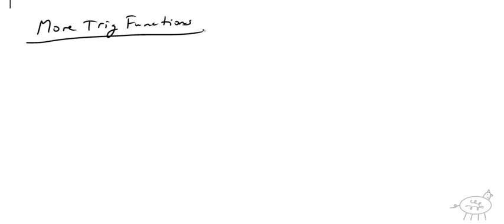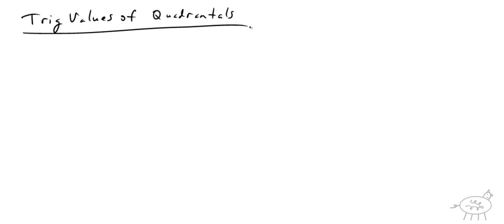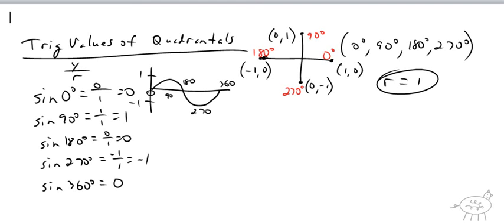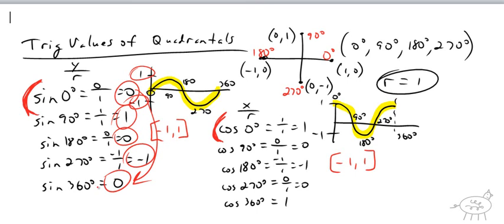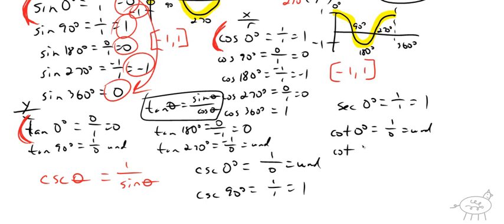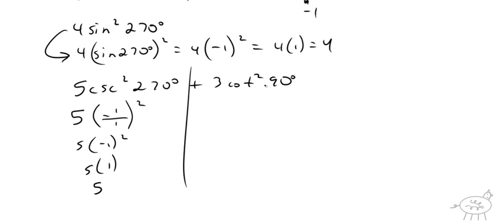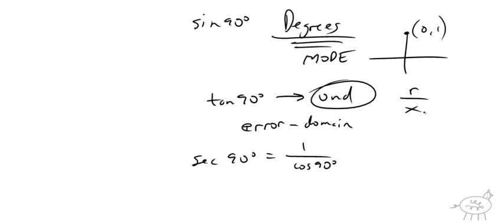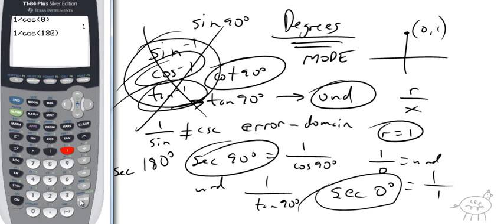M408 Trig Ch 1 Day 5